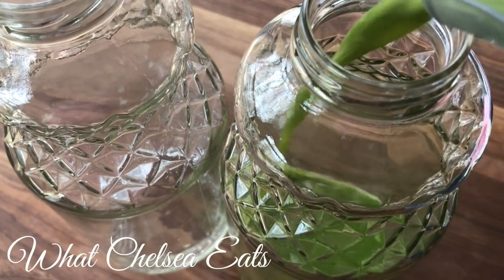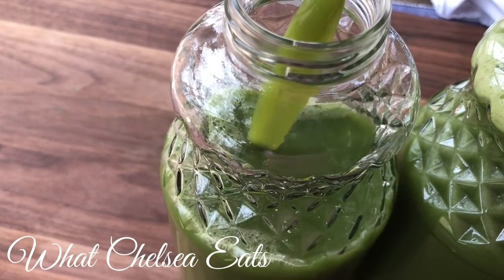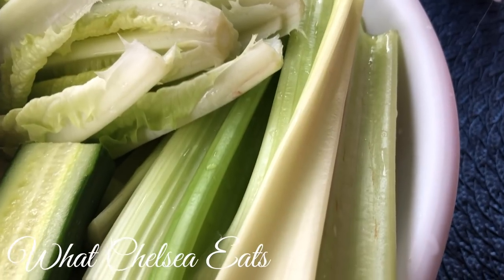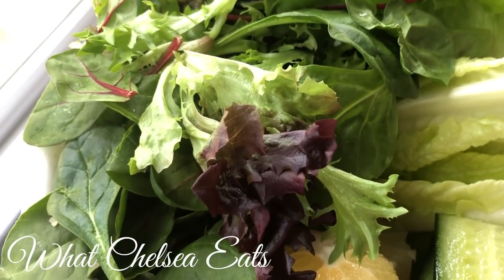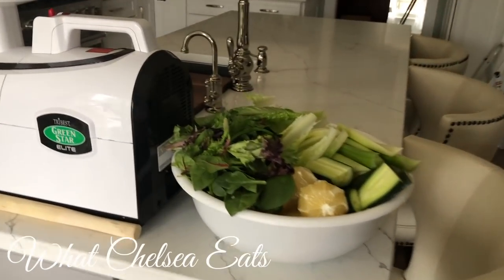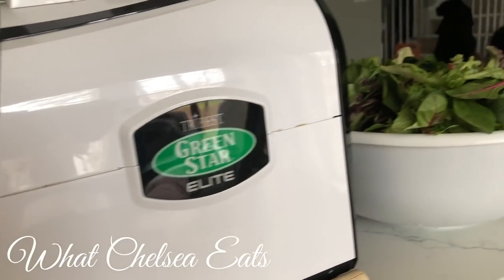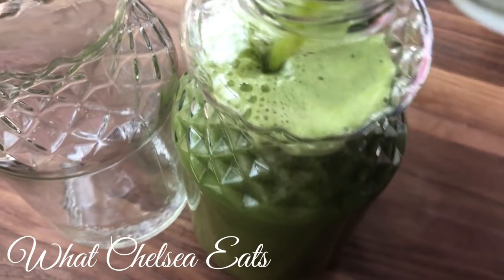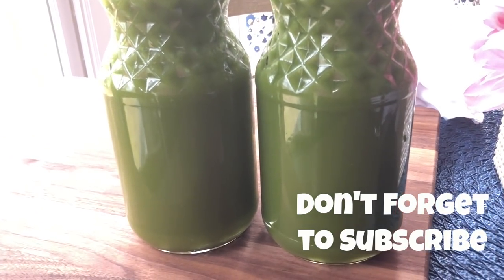Lemony Alkaline Juice Recipes for Fibroids, PCOS, Endometriosis, Ovarian Cysts, Heavy Bleeding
Green Star Juicer
Kuvings Juicer

Hey Y'all,

Welcome to What Chelsea Eats!  Thank you so much for joining me.  In this video, I will show you a recipe that is excellent for shrinking fibroids and ridding the body of inflammation.  Please watch the video and let me know what you think.

Many Blessings to you,

Chelsea

Lemony Alkaline Juice Recipe for Healing FIbroids
2 heads celery
1 large English cucumber
2 heads romaine hearts
4 lemons peeled unless organic
5 packed cups mixed greens

Instructions
Add all ingredients to the juicer and serve or store for up to 3 days in a glass container in the refrigerator.